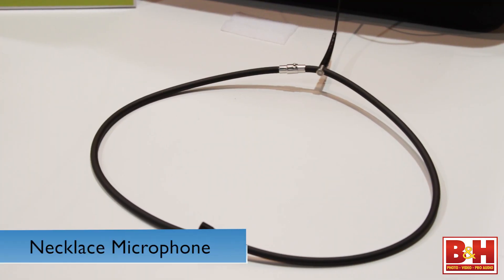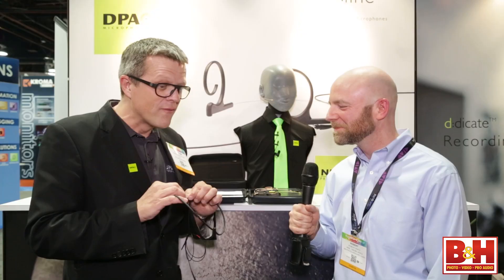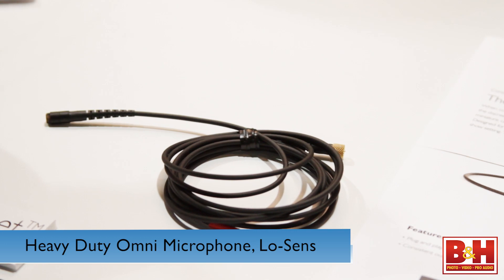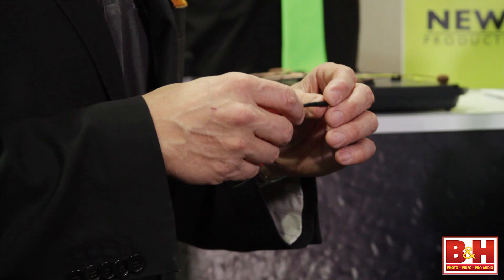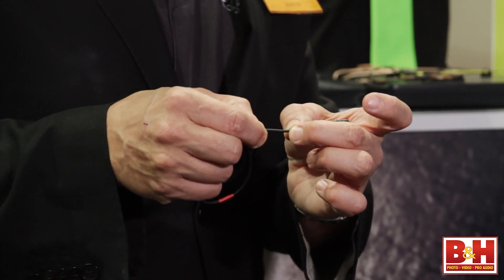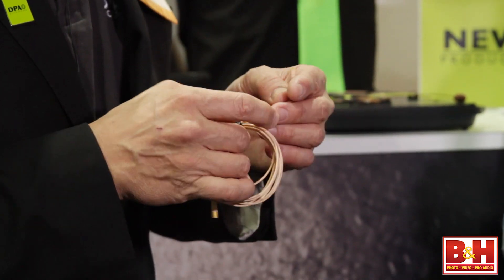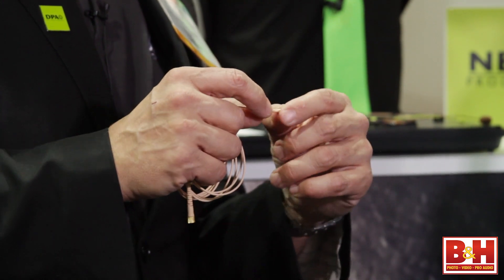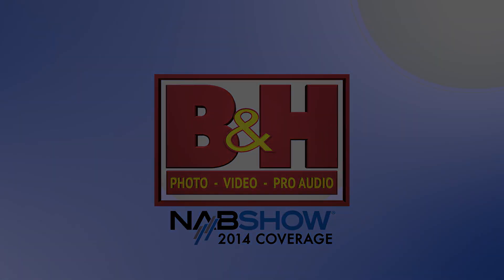DPA Microphones: NAB 2014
DPA D:Screet Heavy Duty Mic at B&H
DPA D:Screet Necklace Mic at B&H

DPA Microphones introduces an omni-pattern Necklace Microphone at NAB 2014 - no need for awkwardly clipping a lav onto clothing. Another new omni-pattern DPA mic is the Heavy Duty, for applications that need a more durable lavalier mic.